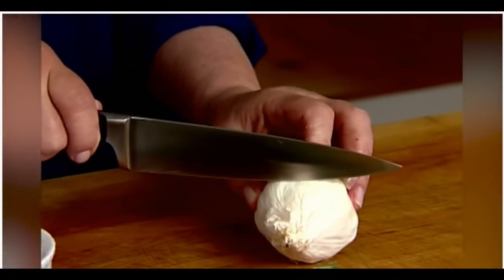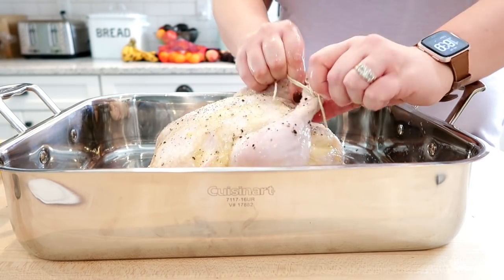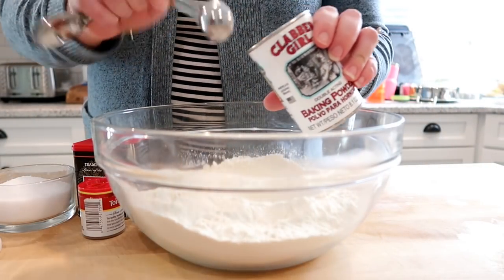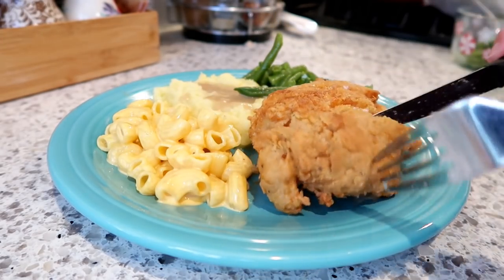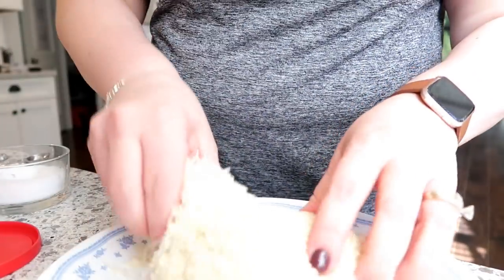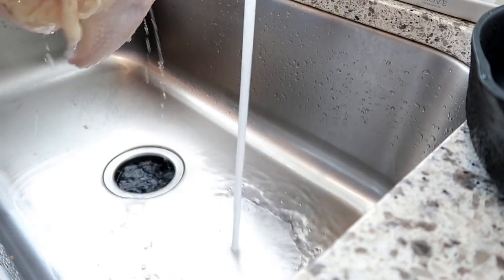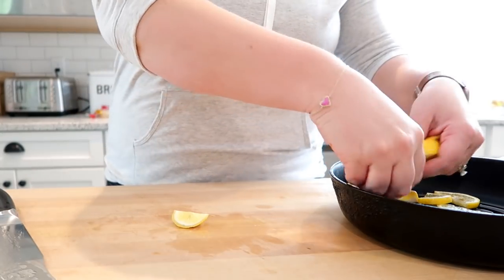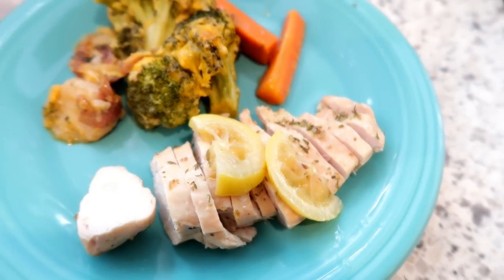🍗 I MADE INA GARTEN'S TOP 5 CHICKEN RECIPES! 😁 @FoodNetwork 🍽 VLOGUST DAY 2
This video was inspired by the Food Network video linked below.

--- Cuisinart large skillet
--- Cuisinart roasting pan
--- Kitchen twine
--- Box grater
--- Citrus juicer
--- Clear glass bowls
--- Garlic press
--- Magnetic measuring spoons

0:00 Introduction
2:14 Engagement Roast Chicken
5:49 Buttermilk Fried Chicken
10:20 Parmesan Chicken
16:12 Lemon and Garlic Roast Chicken
19:27 Skillet Roasted Lemon Chicken

--- I get all my dog food and pet products from Chewy
---Great website for trail mix, nuts and more! Nutstop

*In compliance with FTC guidelines, please assume the following about all links, material on this website/videos: Any/all of the links on site/video are affiliate links of which Jen Chapin receives product credit or a small commission from sales of certain items, but the price is the same for you. Jennifer Chapin is a participant in the Amazon Services LLC Associates Program, an affiliate advertising program designed to provide a means for sites to earn advertising fees by advertising and linking to Amazon.com. Links on this site may include affiliate links to Amazon and its affiliate sites on which the owner of this website will make a referral commission. Thank you for supporting my channel!*